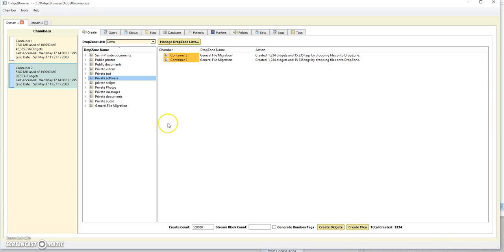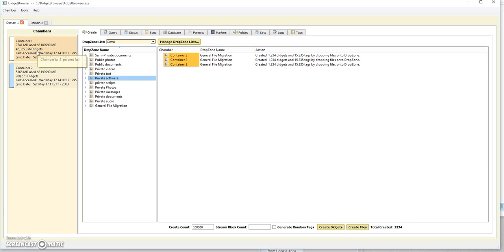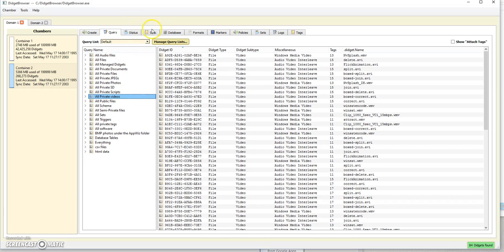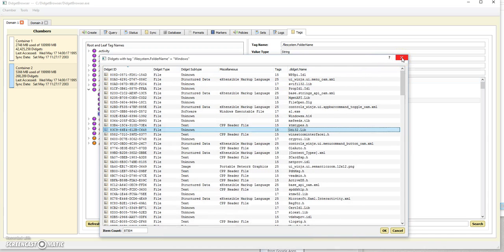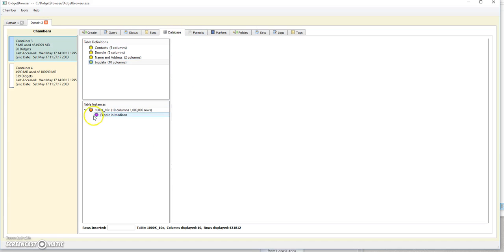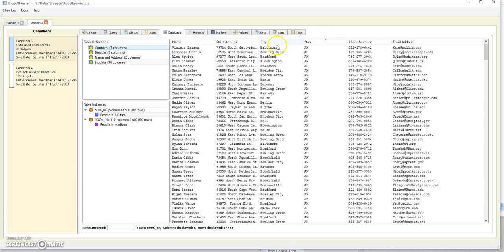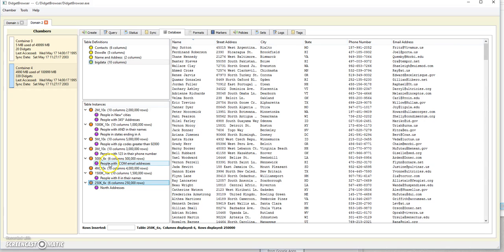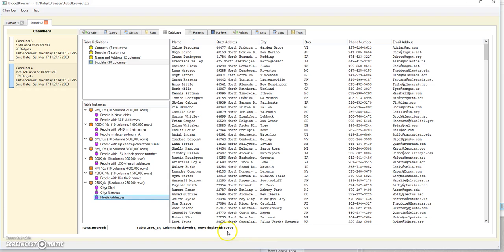Didgets Demo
Latest demonstration of our new general-purpose data management system (object based) that is designed to replace file systems and databases (including NoSQL).